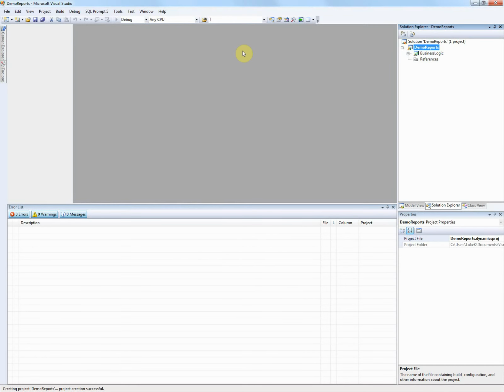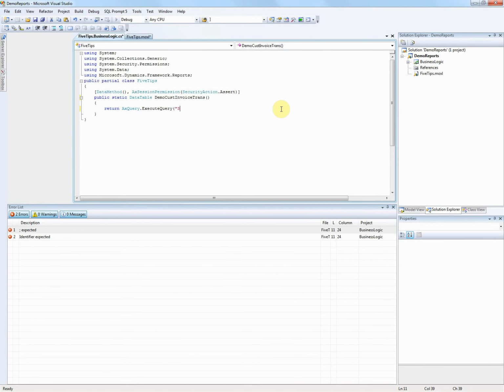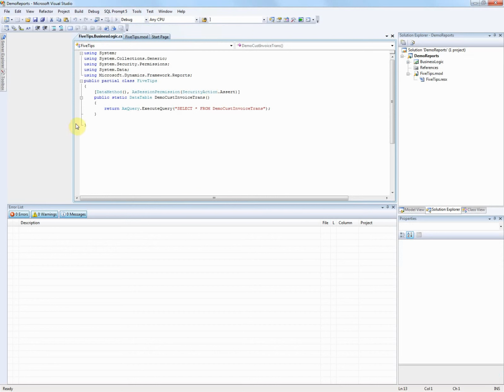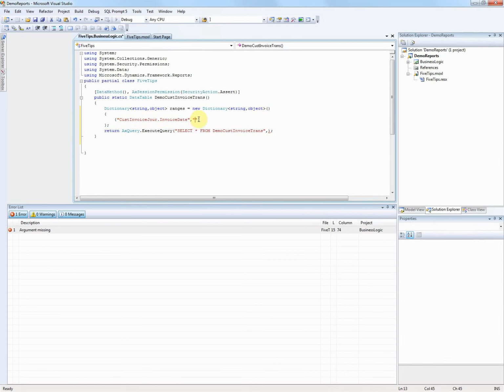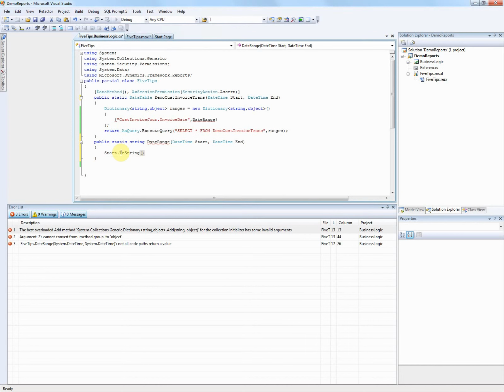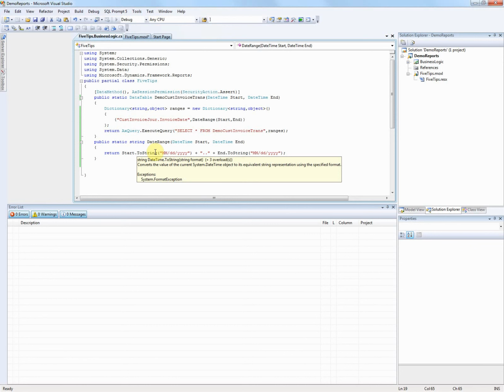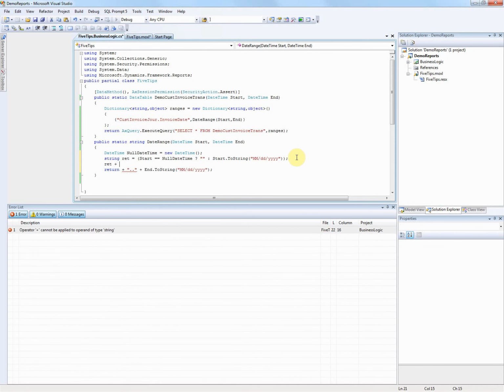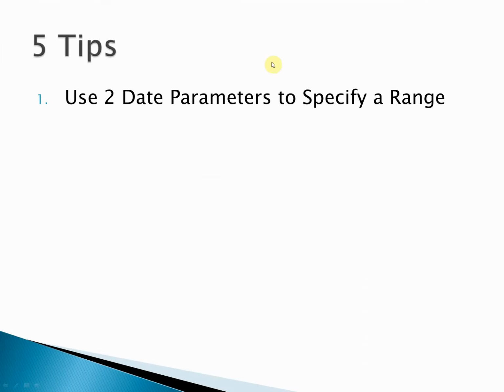5 Tips For AXSRS 2009 Reports: Tip 1 - Date Range As 2 Date Parameters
This video shows how to specify a query range on a date fields by using 2 date parameters.